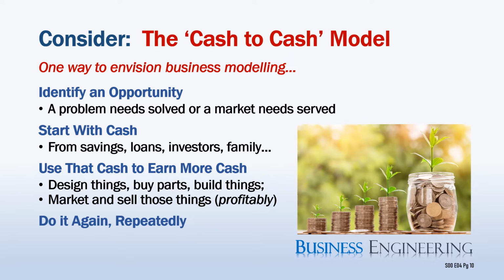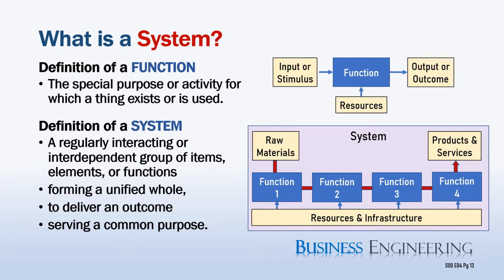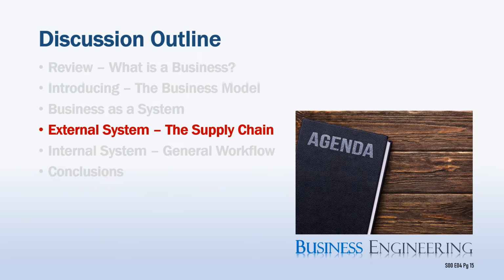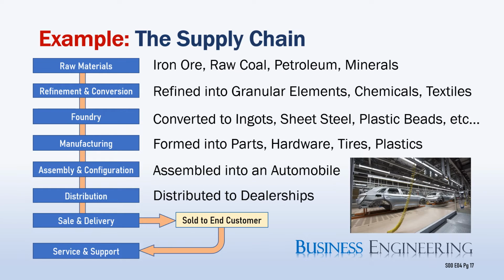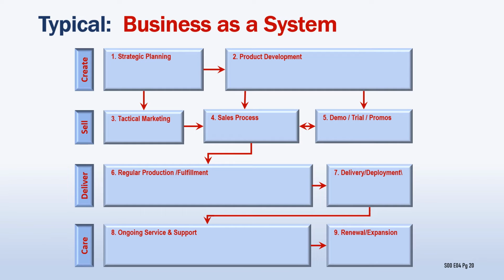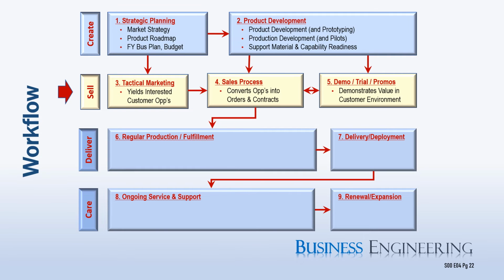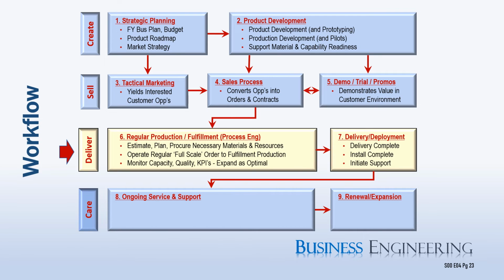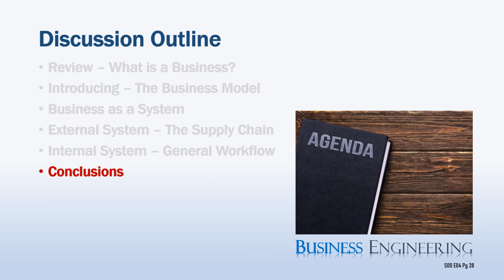S00 E04 Basics of Business - How Businesses Work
Evidence shows that a solid understanding of business basics serves to support career growth and success.  This is the 4th presentation in our ‘Intro to Business Series’.   This presentation furthers the high-level understanding of businesses by exploring a view as to “How Businesses Work”.  This presentation introduces the concept(s) of the 'Cash to Cash Model', the Supply Chain, and typifies business operations within many types of firms.